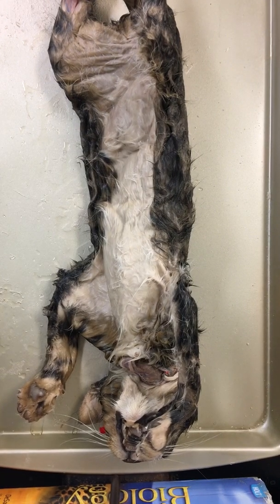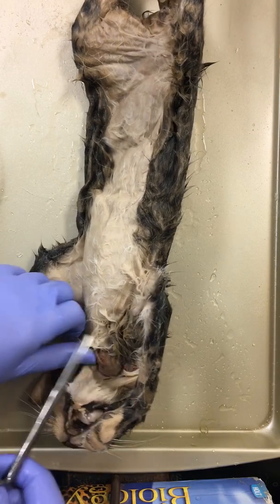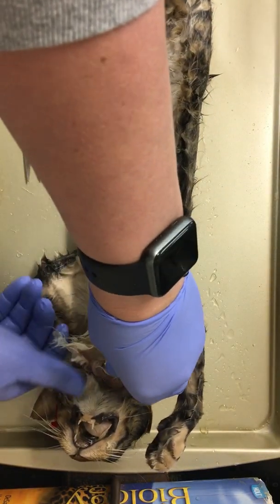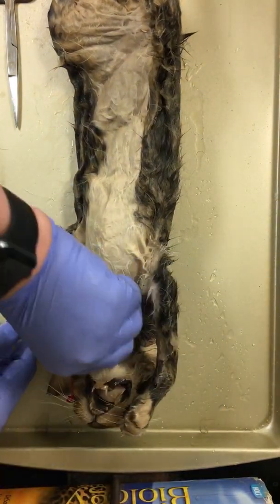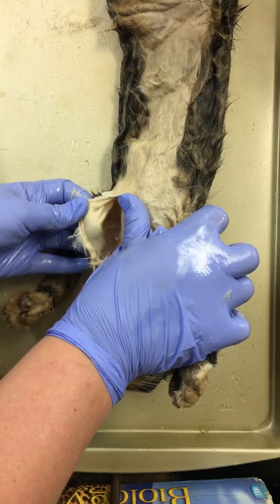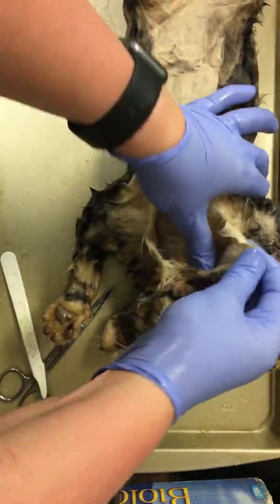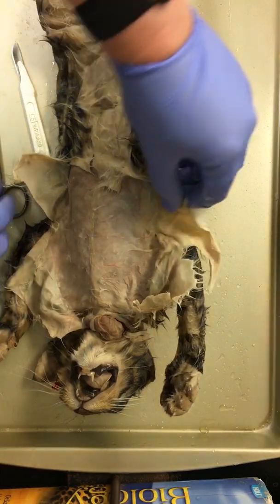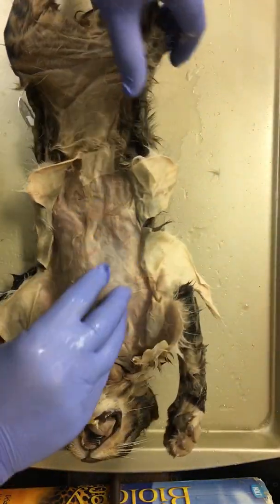Cat Dissection Part 1